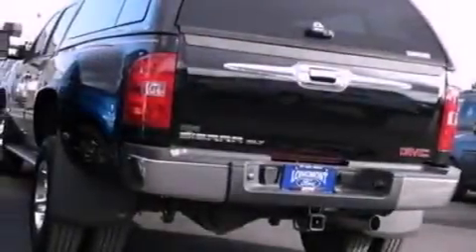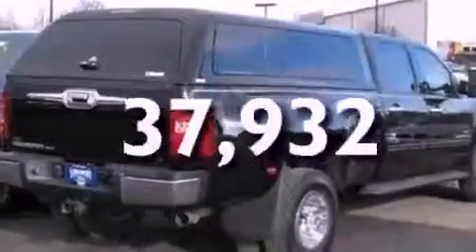2008 GMC Sierra 3500 Longmont CO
We are proud to present this 2008 GMC Sierra 3500 .

 We have been honored to serve the Longmont CO area , we promise that your experience at our dealership will exceed your expectations !

 Year : 2008
 Make : GMC
 Model : Sierra 3500
 Engine : 6.6L V8 32V DDI OHV TURBO DIESEL
 Trans . : 6-SPEED AUTOMATIC
 Exterior : BLACK ONYX
 Miles : 37,932
 Interior : EBONY
 Stock : T17570